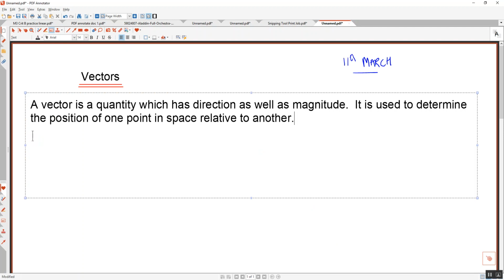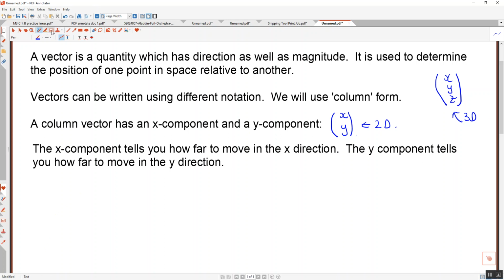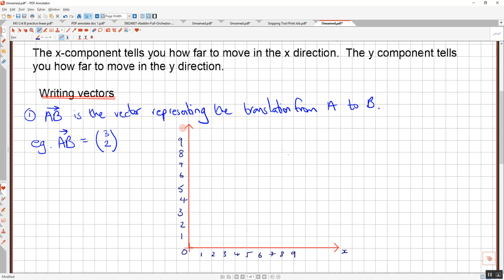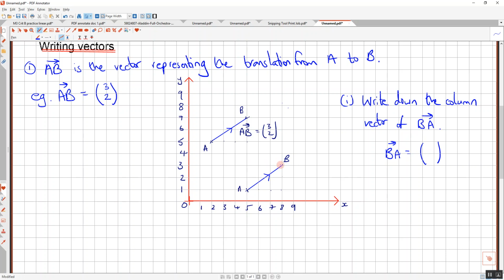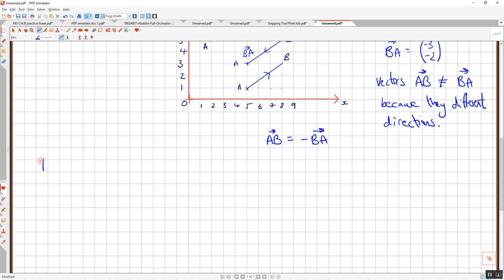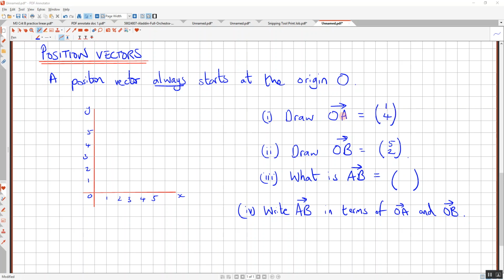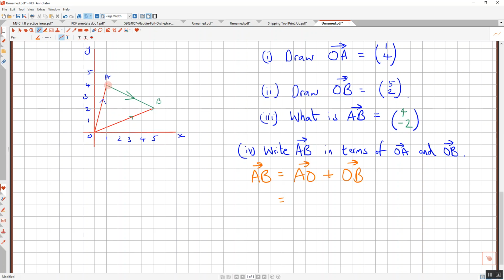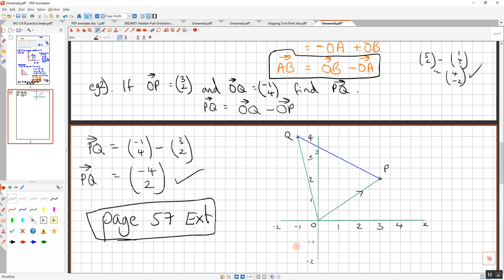M5: Vectors position and notation part1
Mon 11 March